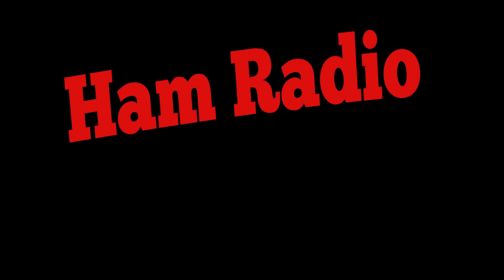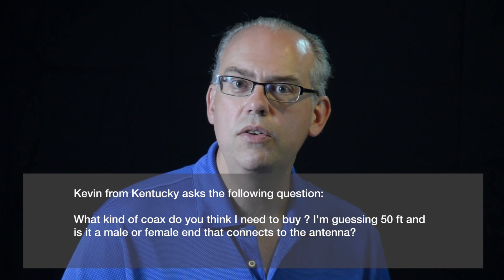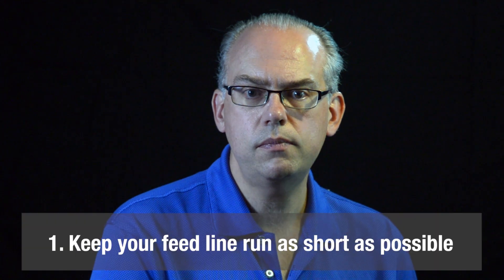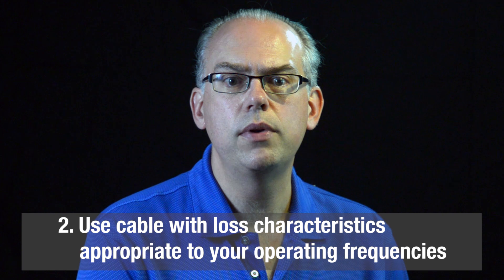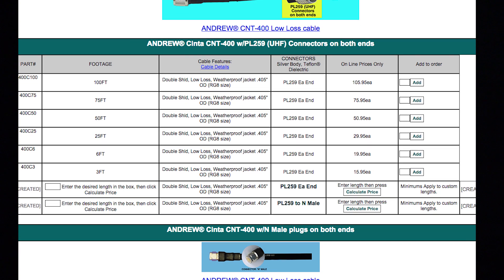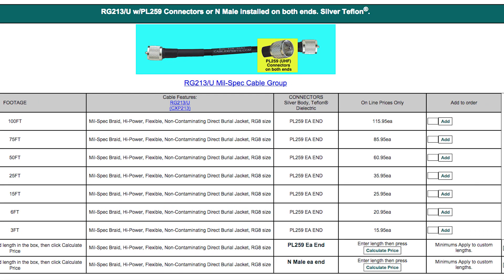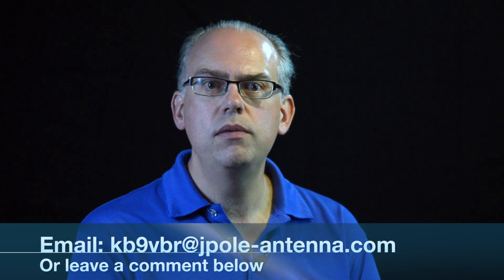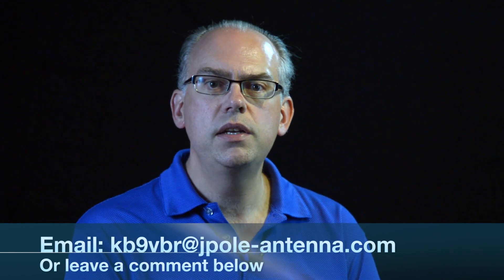Ham Radio Q and A Episode 2: Selecting Coax Cable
What type of feed line cable should I buy for my antenna system. What connectors should be on the cable?